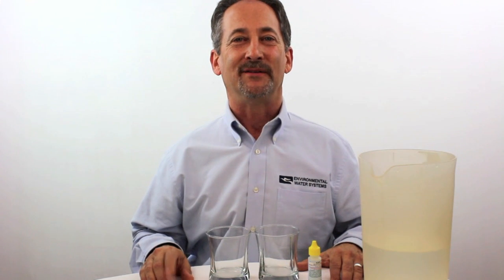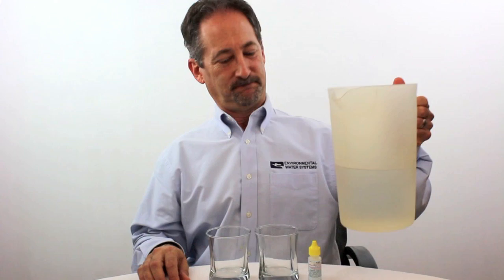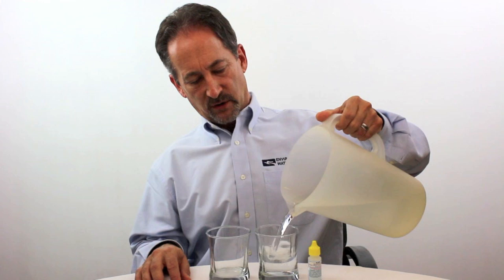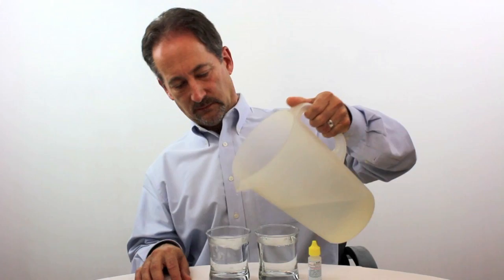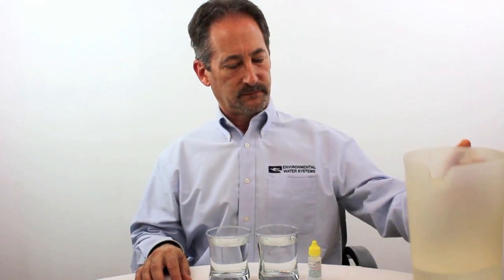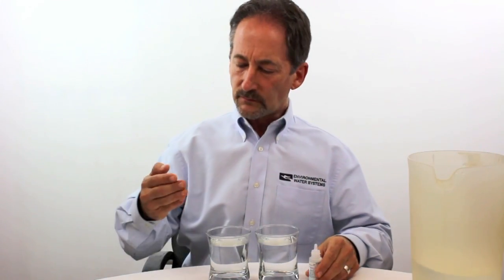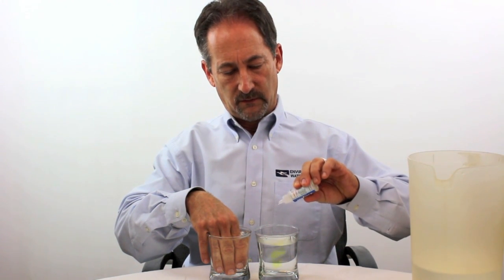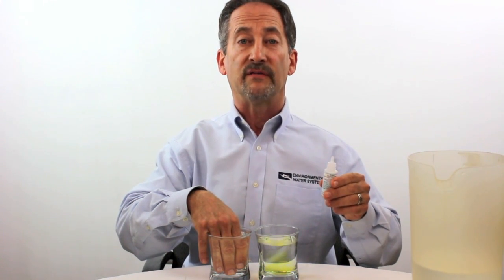Shocking Chlorine Demo Full Length - Skin Absorption and Contaminants in Drinking Water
See What Happens When You Take A Shower in Unfiltered Tap Water, or Take a Drink of Unfiltered Tap Water. - Serious Filtration for Serious Protection.